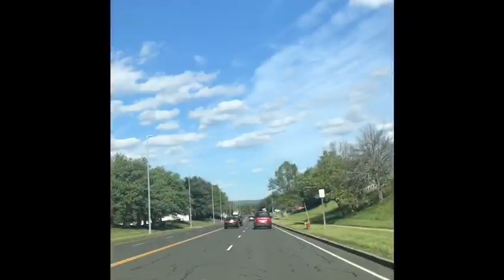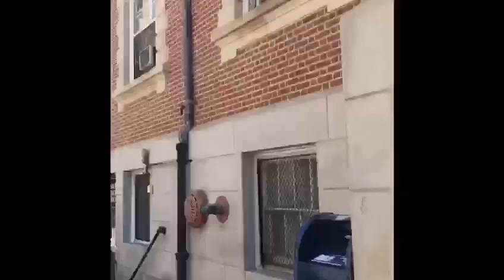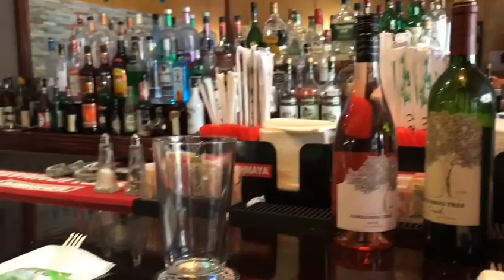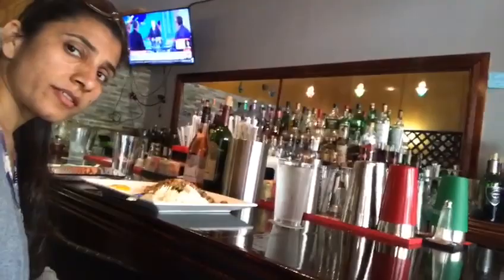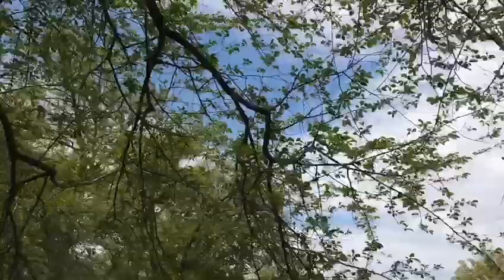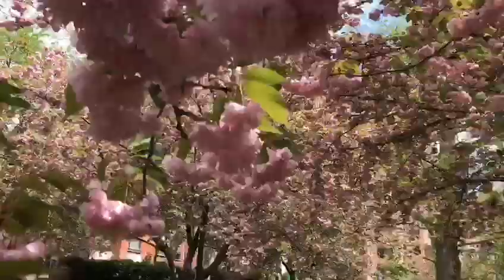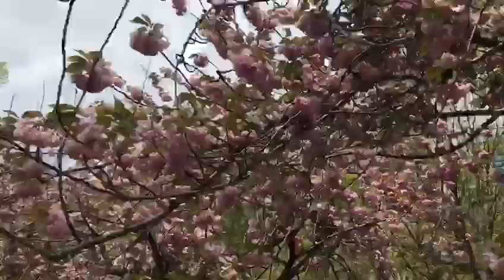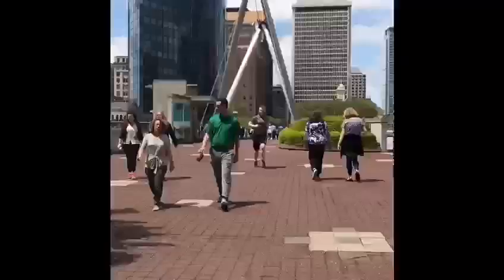My Visit in Hartford downtown USA - vlog part-1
This video is regarding my quick visit to Hartford City just to give a glimpse of it however if you guys like it then I can create a detailed vlog. Please mention in the comment section if you want me to include any thing specific in my vlogs. This is my first travel vlog and I would love to hear from you guys, please hit like button if you liked it and subscribe to my channel for such videos in future :) Love  Rachana